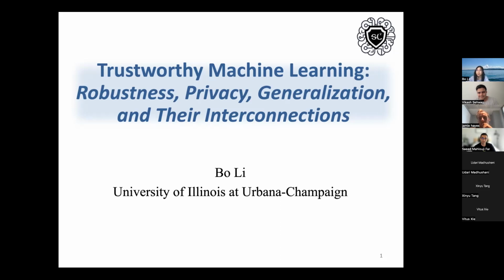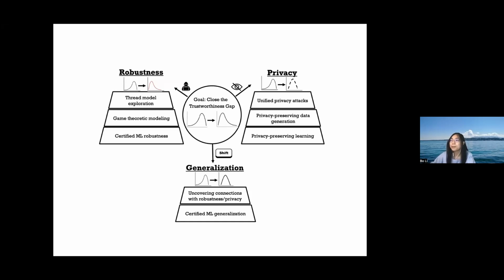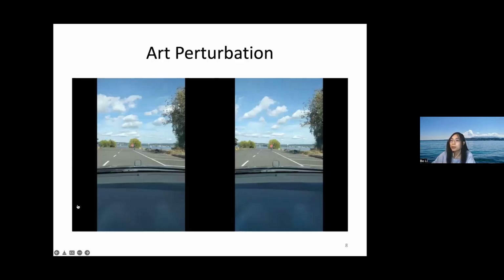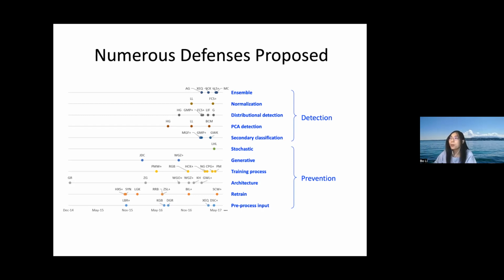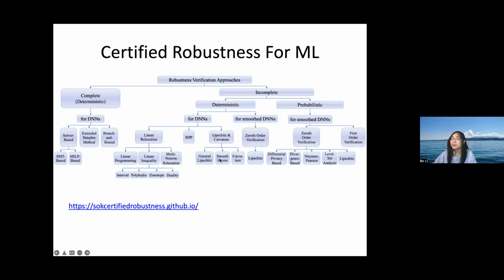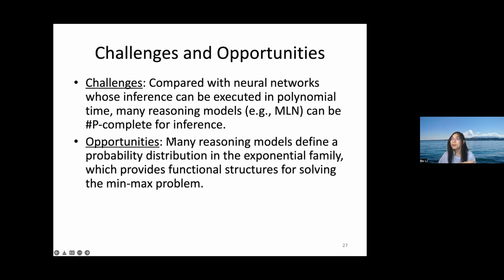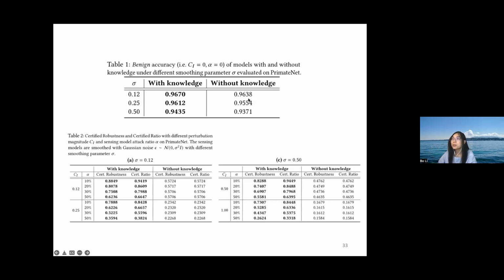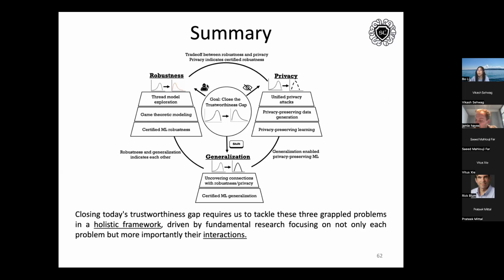SPML Seminar Talk 2: Bo Li (University of Illinois Urbana-Champaign)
Seminar series on challenges and opportunities for security & privacy research in machine learning (SPML).

Speaker: Bo Li

Title: Trustworthy Machine Learning: Robustness, Privacy, Generalization, and their Interconnections

Abstract: Advances in machine learning have led to the rapid and widespread deployment of learning based methods in safety-critical applications, such as autonomous driving and medical healthcare. Standard machine learning systems, however, assume that training and test data follow the same, or similar, distributions, without explicitly considering active adversaries manipulating either distribution. For instance, recent work has demonstrated that motivated adversaries can circumvent anomaly detection or other machine learning models at test-time through evasion attacks, or can inject well-crafted malicious instances into training data to induce errors during inference through poisoning attacks. Such distribution shift could also lead to other trustworthiness issues such as generalization. In this talk, I will describe different perspectives of trustworthy machine learning, such as robustness, privacy, generalization, and their underlying interconnections. I will focus on a certifiably robust learning approach based on statistical learning with logical reasoning as an example, and then discuss the principles towards designing and developing practical trustworthy machine learning systems with guarantees, by considering these trustworthiness perspectives in a holistic view.